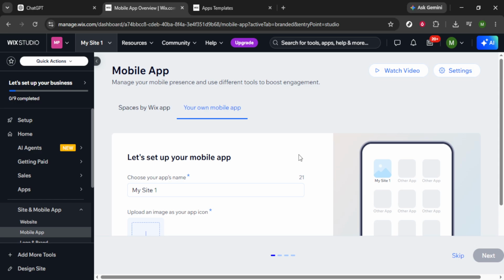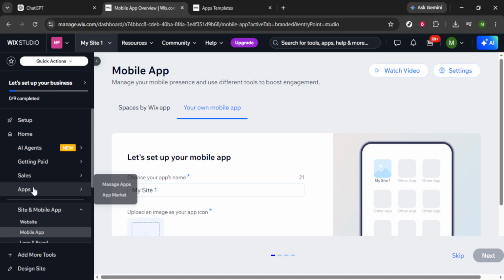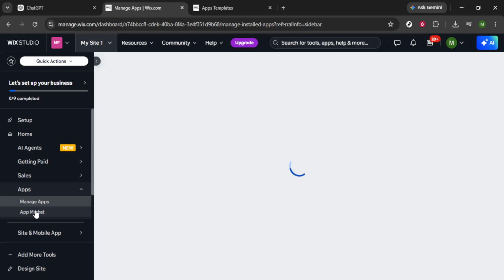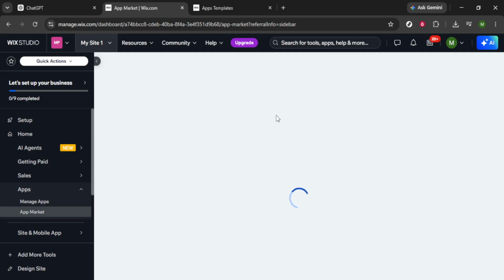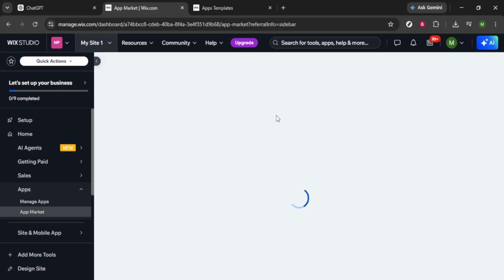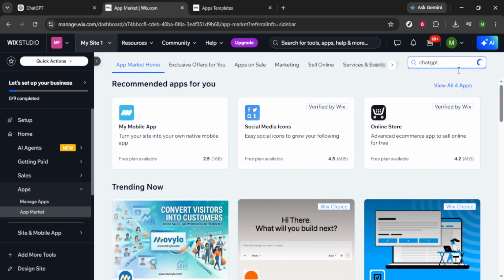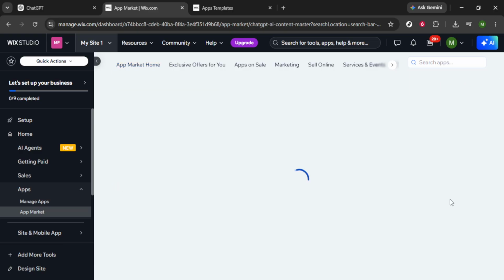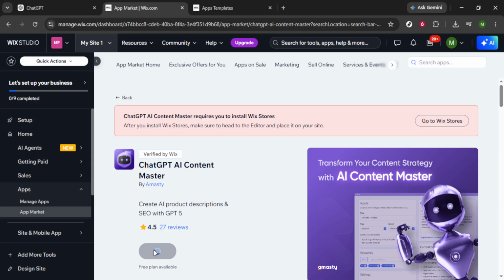How to Integrate ChatGPT With Wix Chat (Step By Step) (2026 Guide)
Wondering how to connect ChatGPT with Wix Chat? First, you'll create an OpenAI account and generate your API key. Then, you'll set up a Wix Chat widget on your website to enable interactions. After that, you'll integrate the API key into Wix to facilitate conversations powered by ChatGPT. By the end, you'll have an interactive chat feature that enhances user engagement on your site.